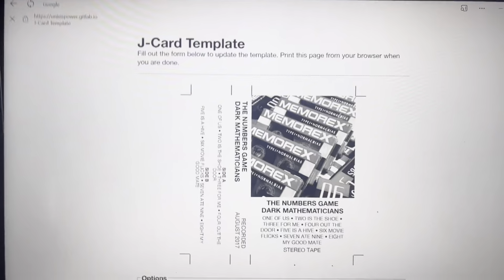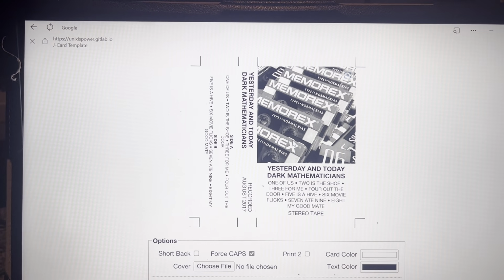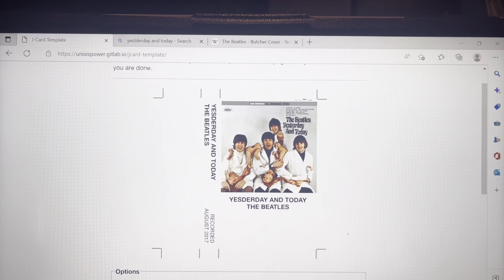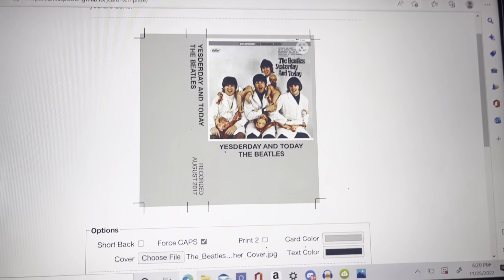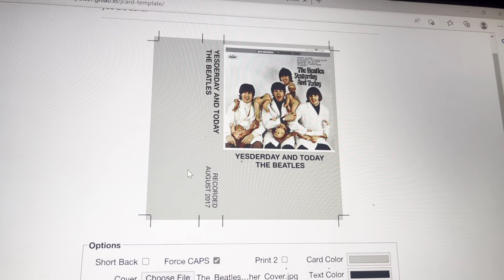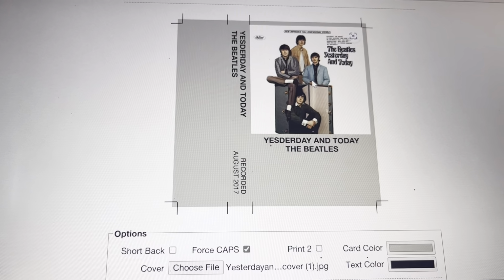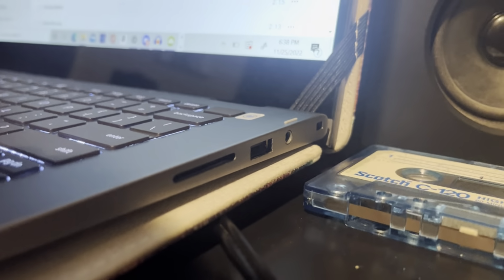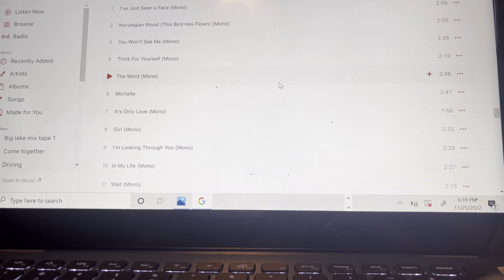How to make a peel-able 2nd state yesterday and today cassette tape at home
Here is how to make a beatles yesterday and today cassette that you can peel the cover on

Cassettes i recomend

Maxell 108527 Optimally Designed Flat Packs with Low Noise Surface 90 Min Recording Time Per Cassette, One Color, One Size

Cassette album cover template

Cassette recorder/player

Coby CVR22 Portable Cassette Player and Tape Cassette Recorder with Built-in Microphone, Built-in handle, and One-Touch Recording with Automatic Stop - Black